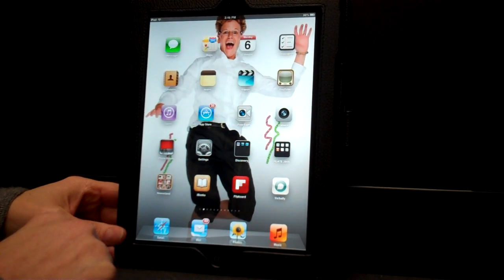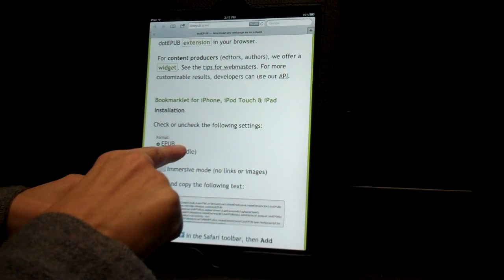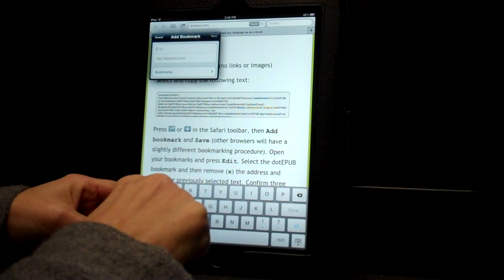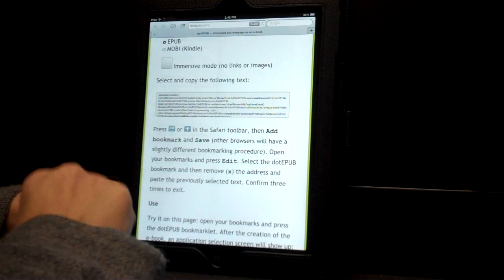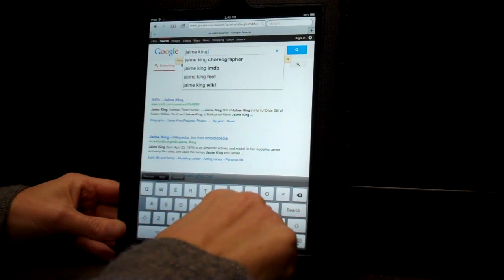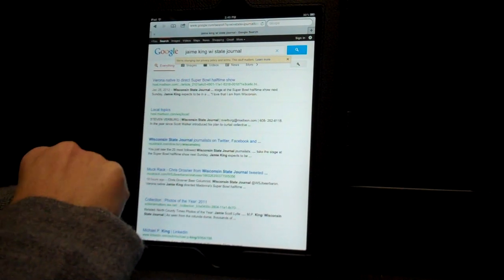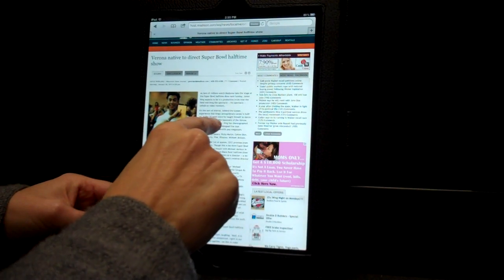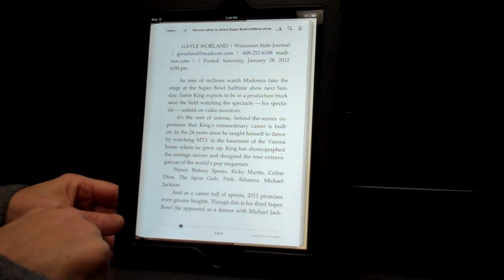Video #3 Dot ePub